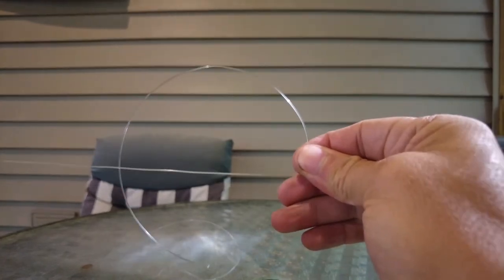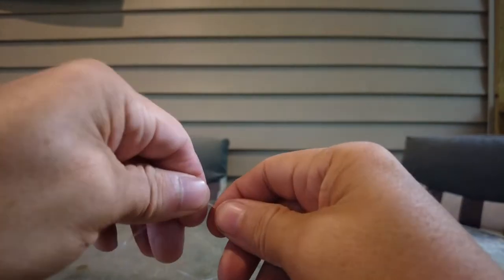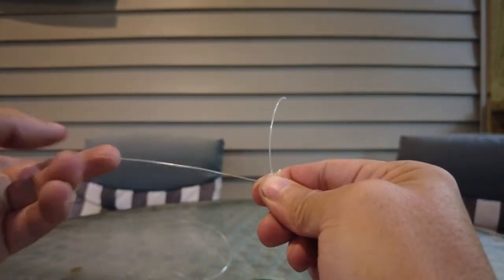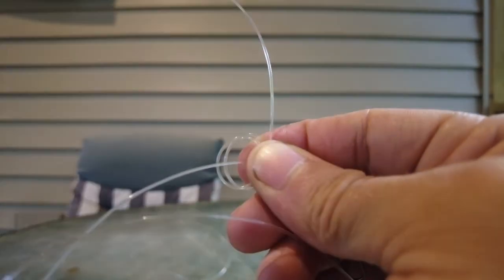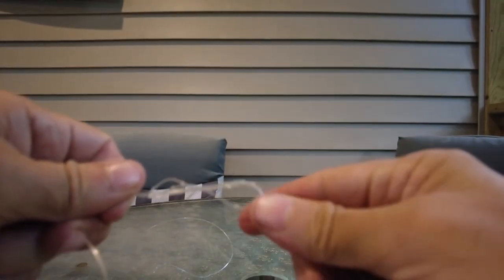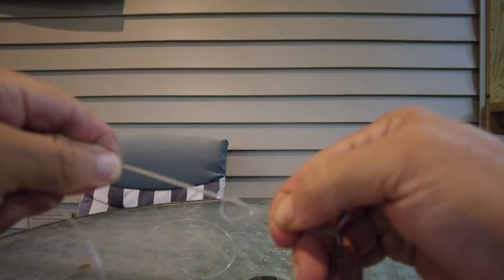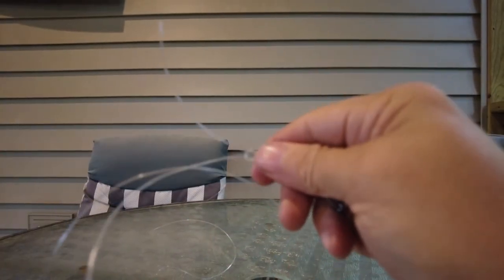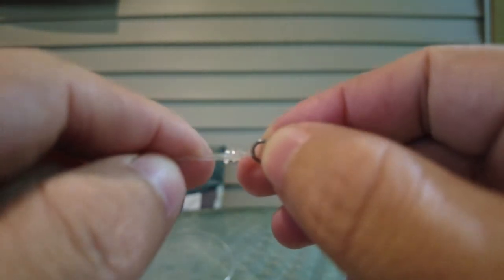Making Fluorocarbon Musky Leaders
A quick look at how to tie a fluorocarbon musky leader using a Centauri knot.

Stay-lok Snaps: